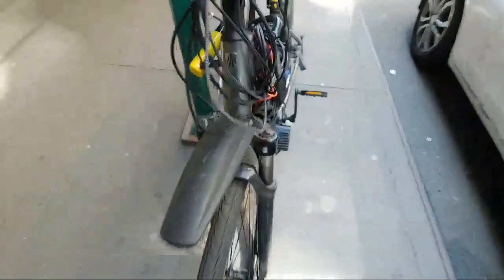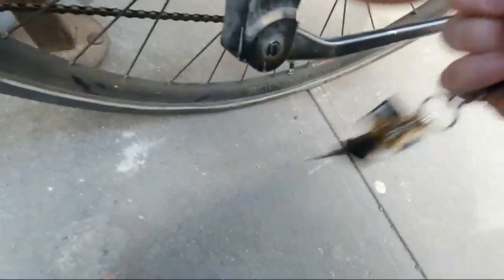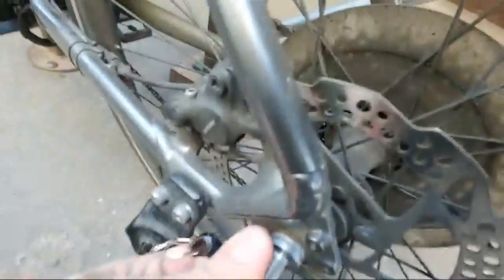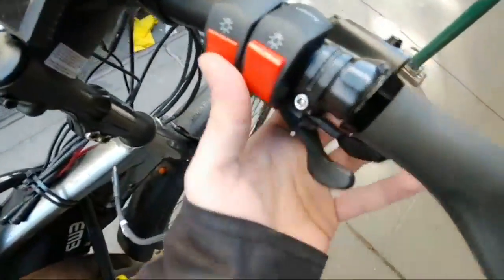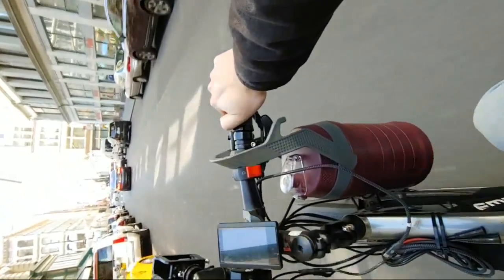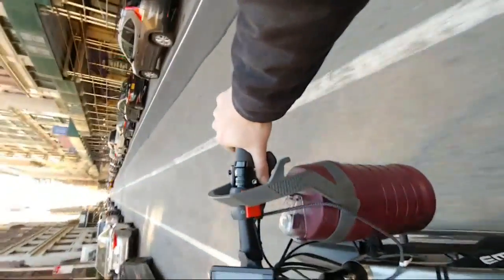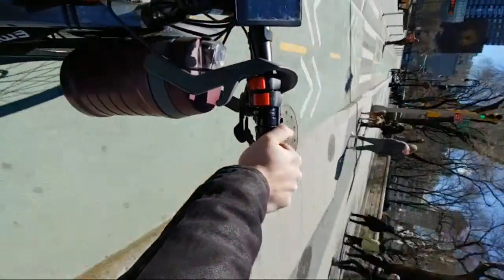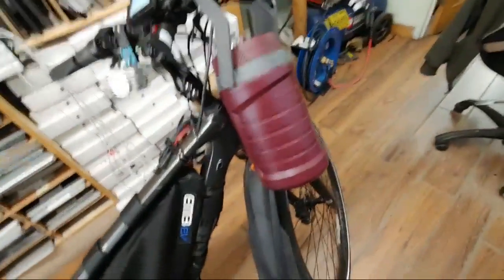Fixing Bafang Axle